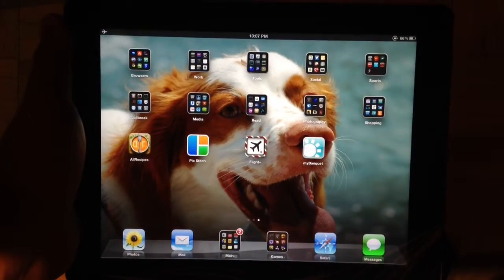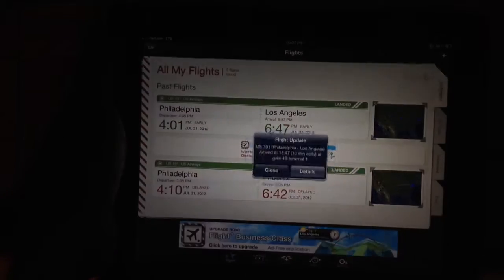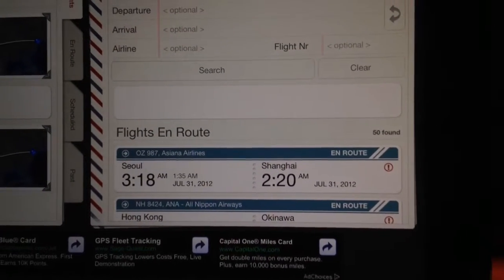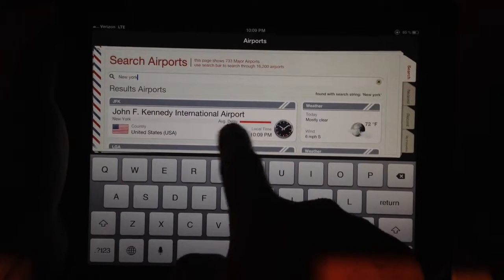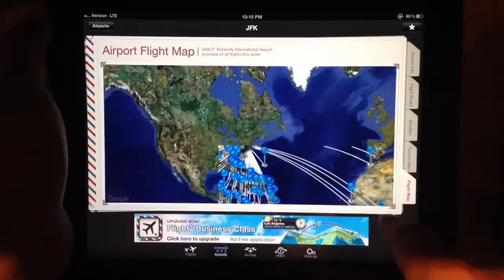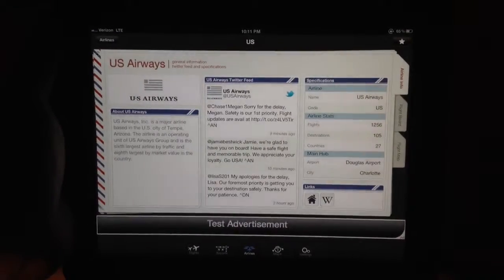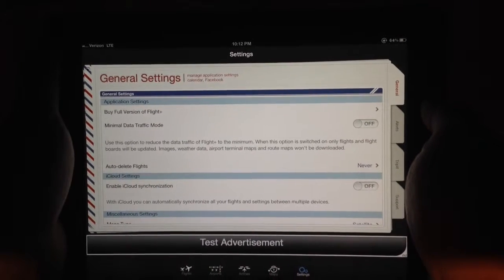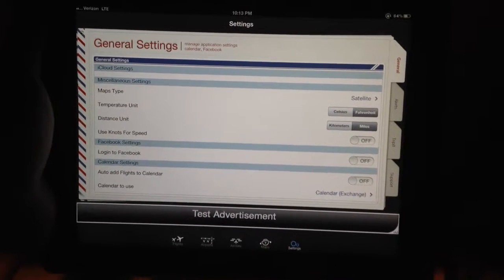Review Of Flights+ For iPad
Join everythingiCafe as we take you through a Review Of Flights+ For iPad